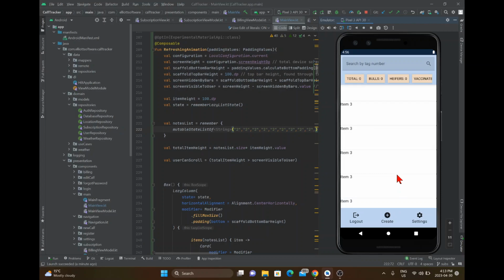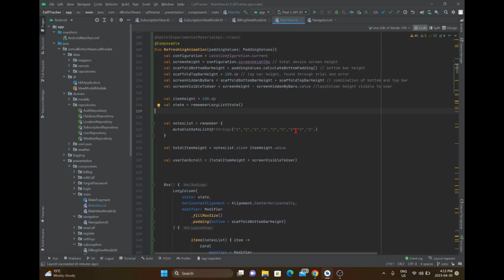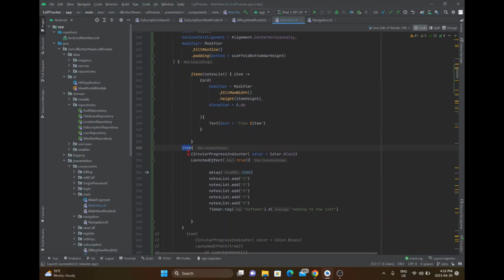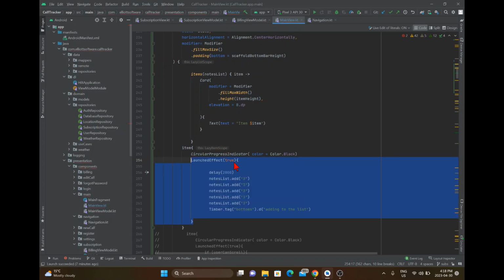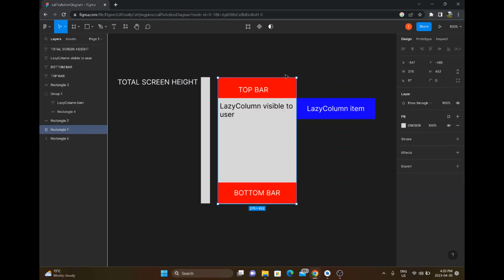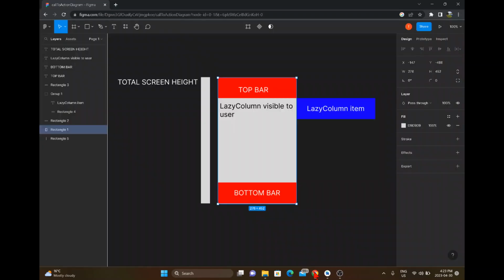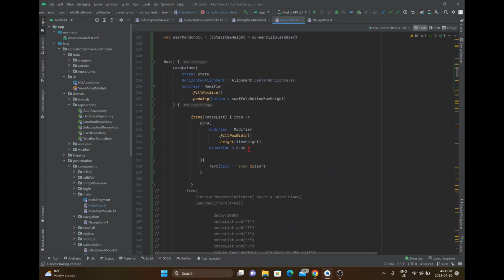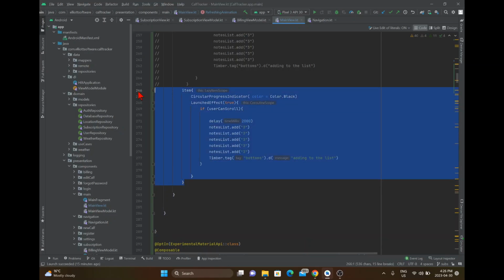Implementing endless scrolling in Android with Jetpack Compose | Part 1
Timecodes
0:00 - Intro / UI demonstration
2:03 - Code walkthrough
2:43 - Scenario 1
6:30 -Problems with  Scenario 1
7:06 - Scenario 2